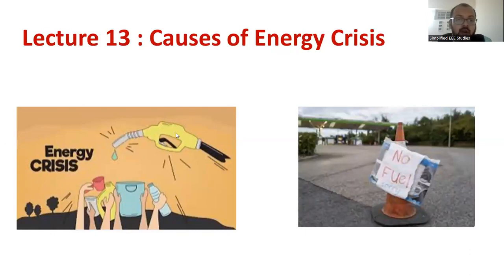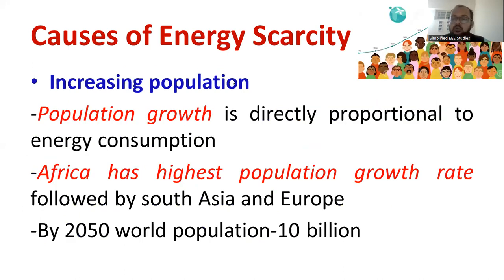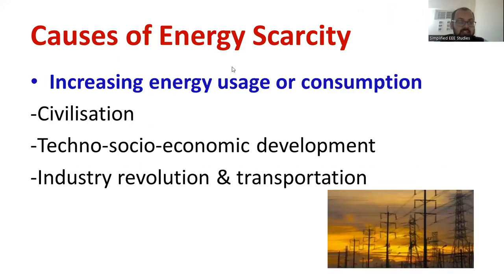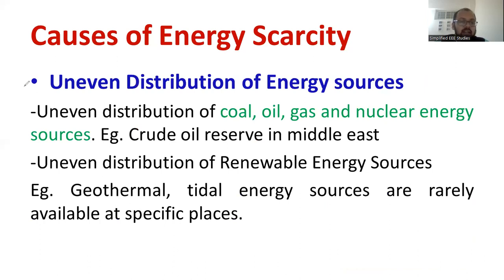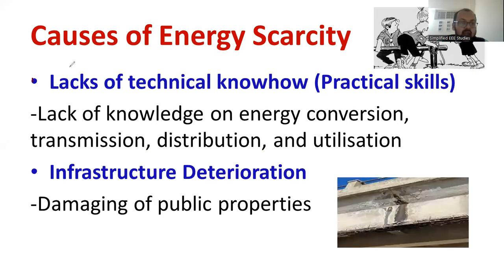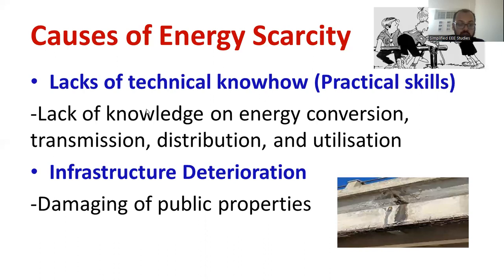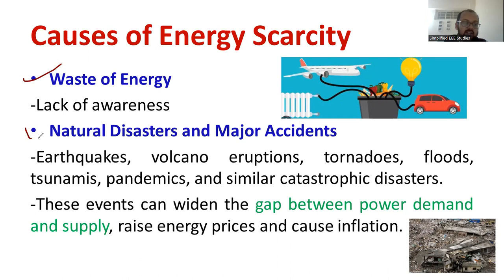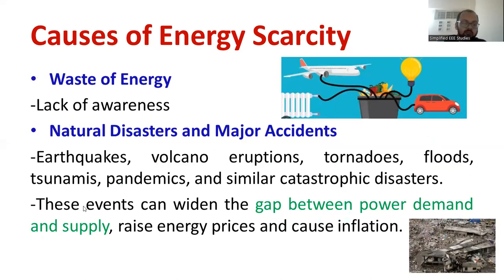cases of energy crisis| reasons for energy crisis|Renewable Energy Sources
renewable energy sources for computer science students/renewable energy engineering/renewable energy systems ktu/renewable energy systems VTU

In this eye-opening video, we delve deep into the complex web of factors contributing to the global energy crisis. As our world becomes increasingly dependent on energy, understanding the roots of this crisis is crucial. Join us on a journey to explore the key causes and consequences of the energy crisis.

🔥 Energy Demand & Population Growth: Discover how the relentless growth in the global population and our insatiable appetite for energy are driving up demand to unprecedented levels.

🌍 Depletion of Fossil Fuels: Explore the harsh reality of dwindling fossil fuel reserves and the impact it has on our energy security.

💡 Renewable Energy Challenges: Learn about the hurdles renewable energy sources face, from intermittent availability to infrastructure limitations.

🌊 Climate Change & Environmental Concerns: Understand how the burning of fossil fuels is exacerbating climate change and the urgent need for cleaner alternatives.

🔌 Infrastructure & Technological Barriers: Uncover the challenges of upgrading our energy infrastructure and adopting advanced technologies.

🌐 Geopolitical Tensions: Delve into the geopolitical struggles over energy resources and their consequences on global stability.

🔄 Solutions & Future Prospects: Get a glimpse of promising solutions and innovative technologies that could pave the way for a sustainable energy future.

Join us as we dissect the causes of the energy crisis and shed light on the critical steps needed to navigate this challenging landscape. Don't miss this essential exploration of one of the most pressing issues of our time.